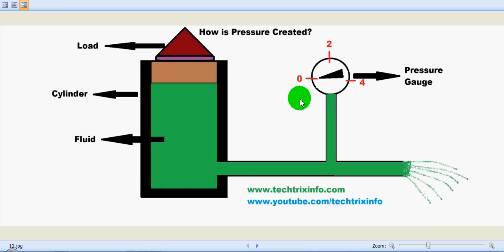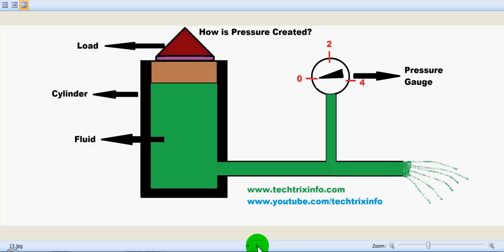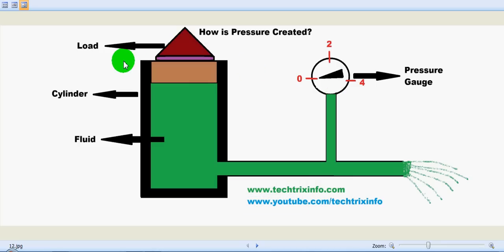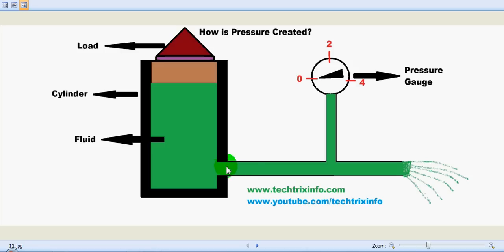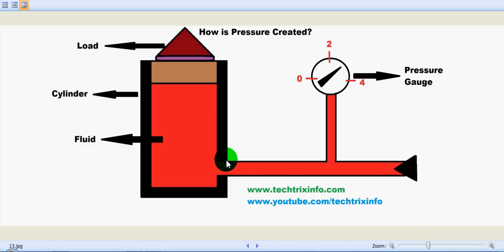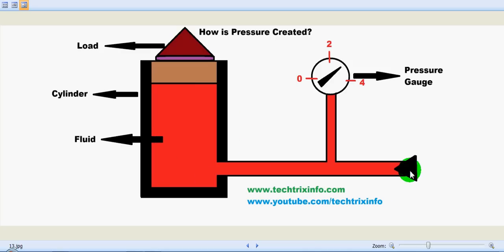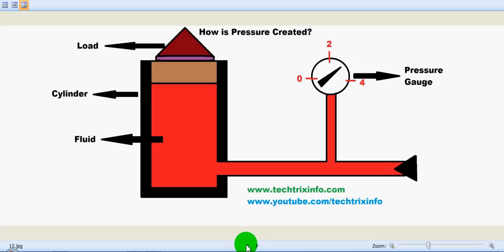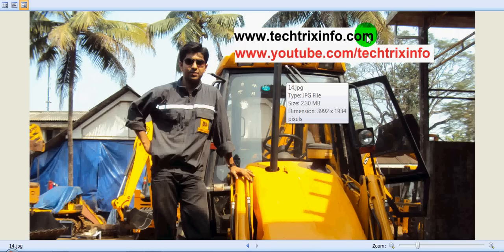How Pressure is created in a hydraulic system. ✔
We must all be familiar about hydraulics and hydraulic circuits, but have a ever though of how pressure is crested in a hydraulic system which creates work.
This topic explains about how pressure is created which is delivered as work.